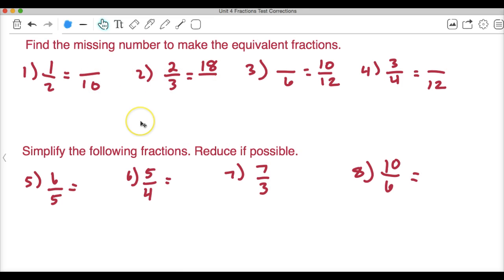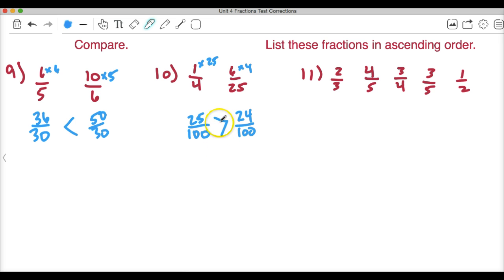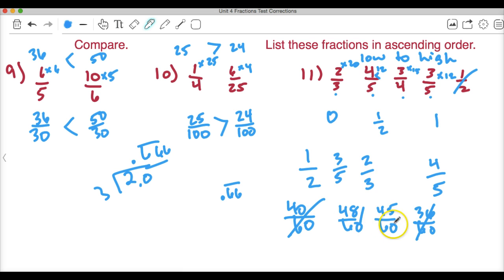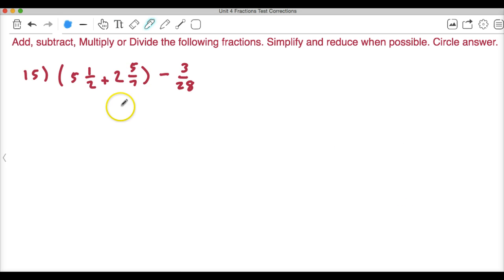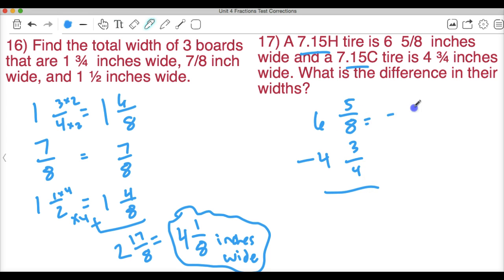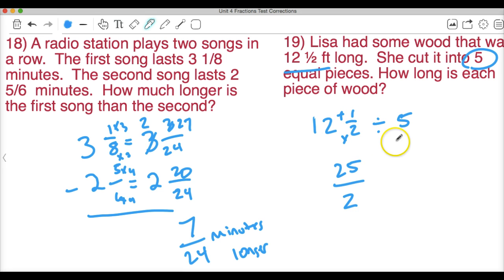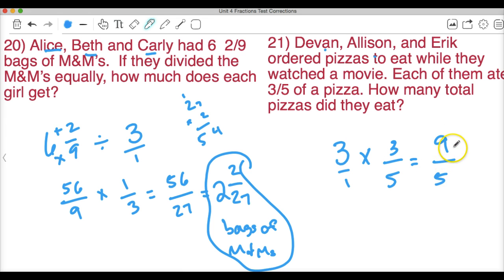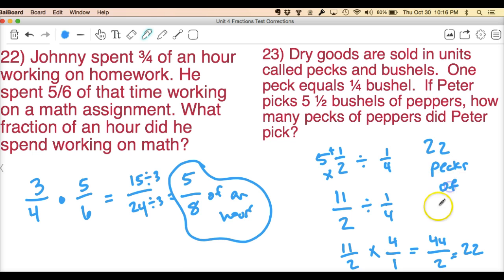Unit 4 Fractions Test Corrections